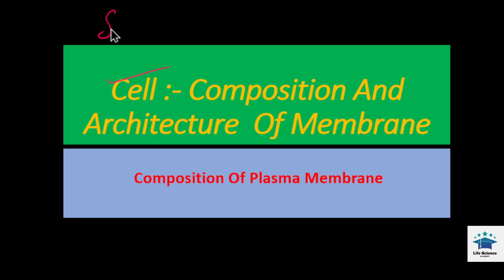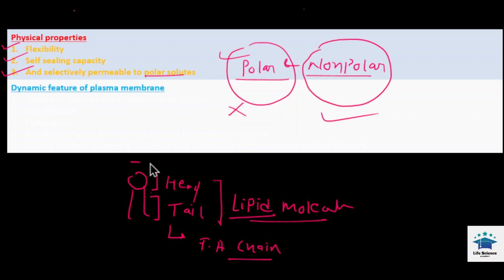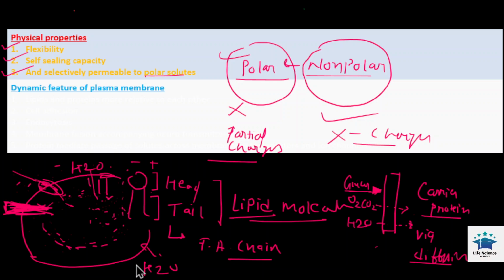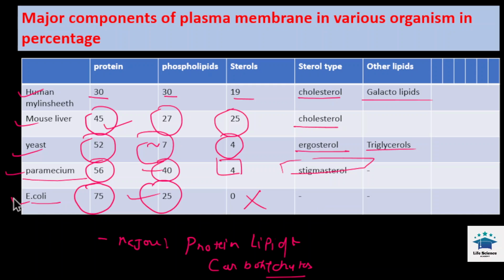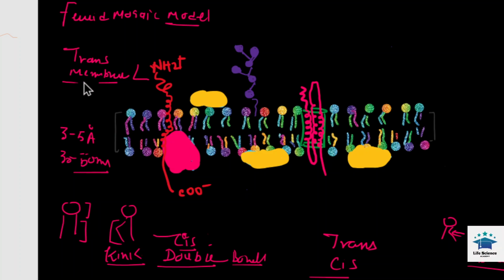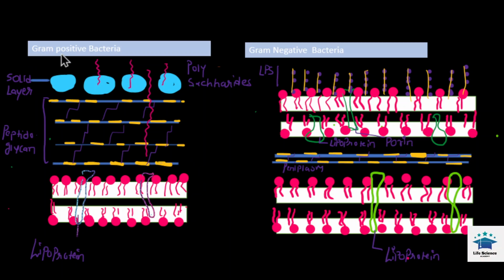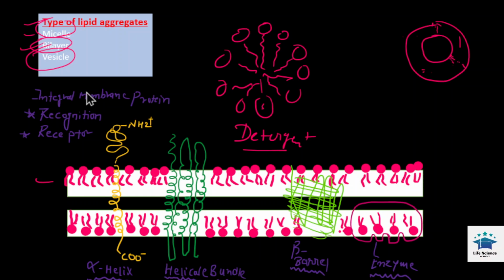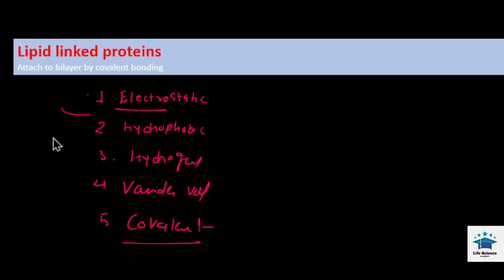Composition and Architecture of Plasma Membrane